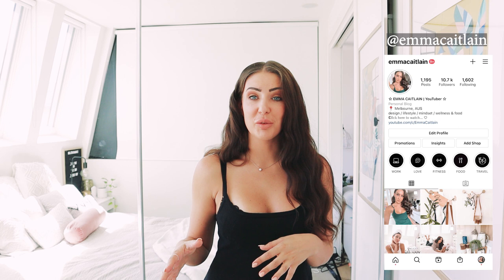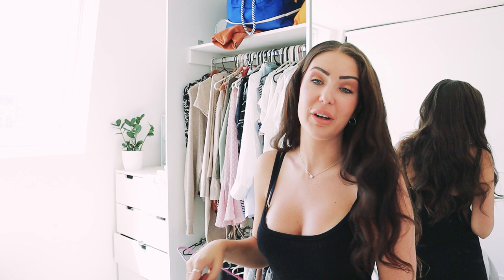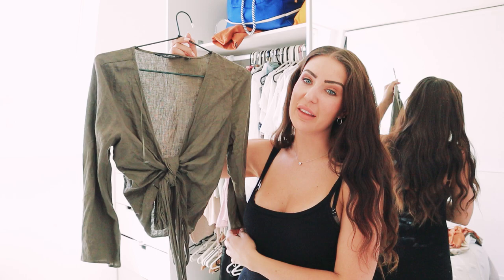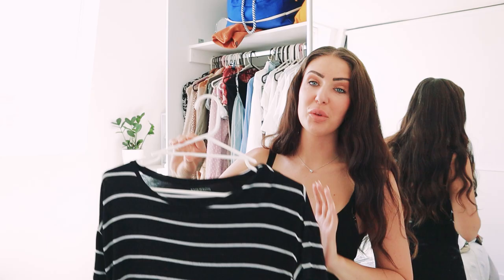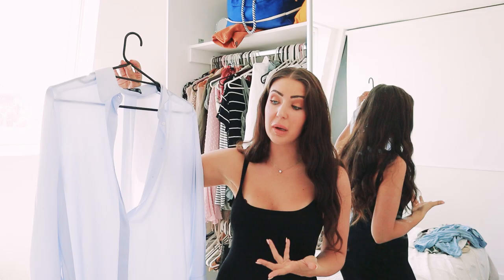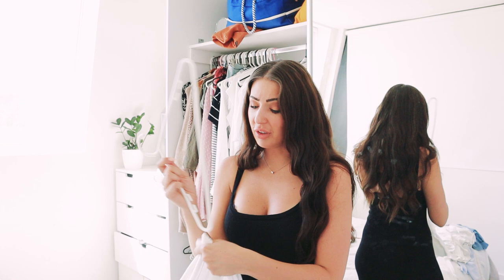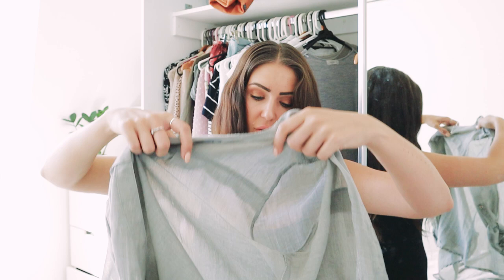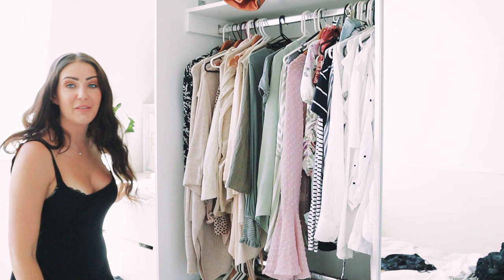*HUGE* Wardrobe Declutter! | Organise my Closet with me (this was SO overdue...)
It's time, brace yourselves for a huge closet declutter and organisation session... this was a long time coming! I go through all of my clothes and decide what to keep, what to donate, and what things with tags i can sell. If you have a tonne of clothes clogging up your closet, then this video is for you... Hope you love cleaning with me and get inspired to sort your own wardrobe too with my organization tips.

Brands mentioned:
Kookai, Witchery, Decjuba, Sheike, Cotton on, H&M, Zara

Depop is: Emma Caitlain

♡COLLABS
What camera do you use? Canon EOS M50